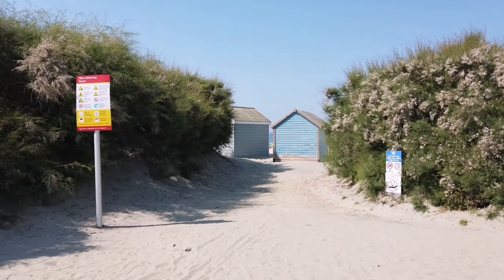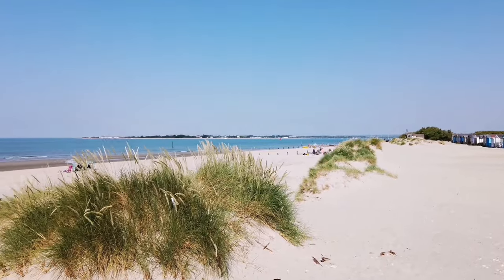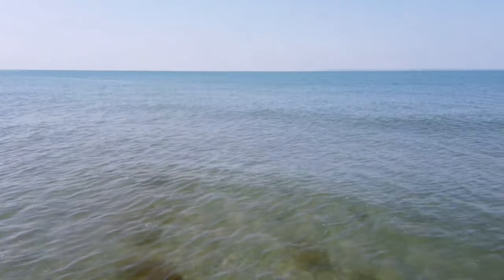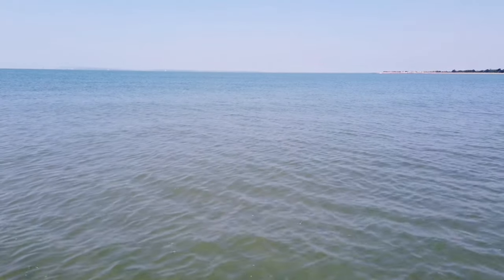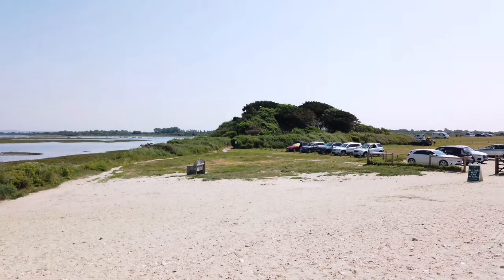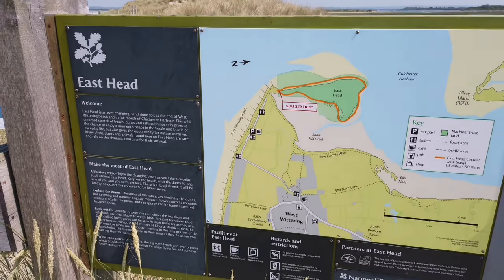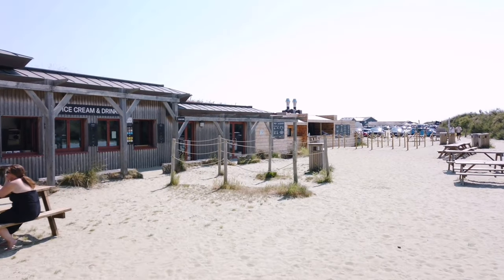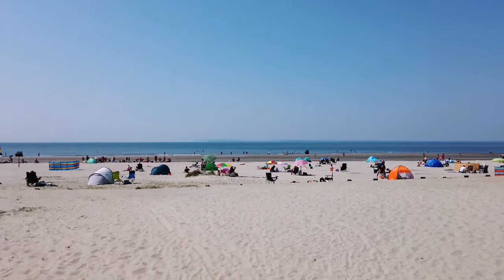West Witterings Beach 🏖️ | Chichester | UK 🇬🇧 | One of the best beaches in the United Kingdom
I visited the beautiful West Witterings beach on the West Sussex south coast, we take a tour of the beach. We go for a swim which was freezing!! Ha!

The beach is separated, there is a section for people to enjoy the beach and another section where people can walk there dogs. They do have toilets and shower facilities on site. There is also a cafe and shop if you get hungry and fancy buying something. The only drawback is you have to pay for parking which can be pricey unless there is a few of you and you make a day of it.

I had a good time here going for a swim and relaxing plus showing you guys around too.